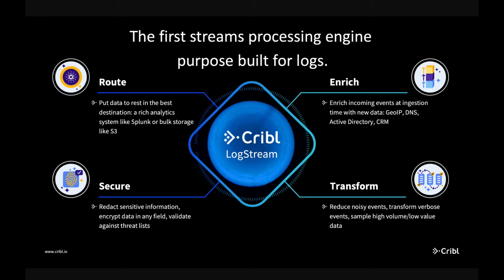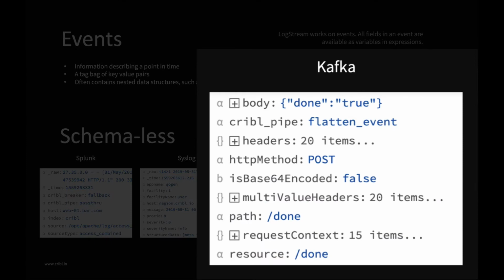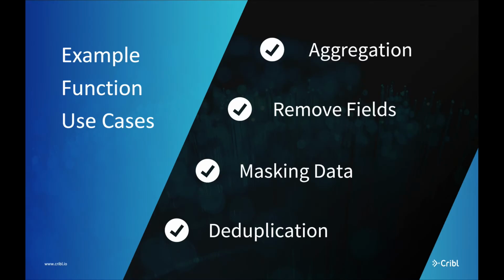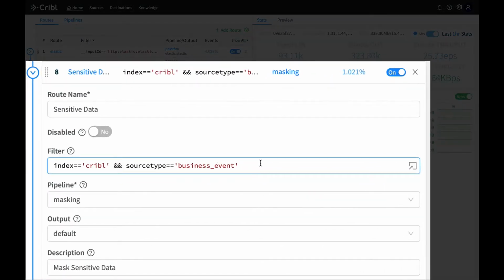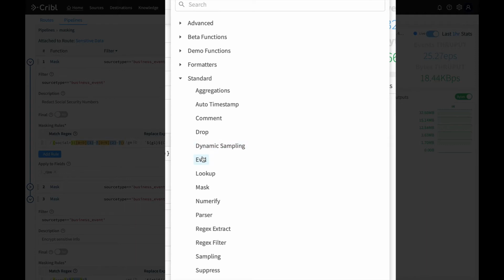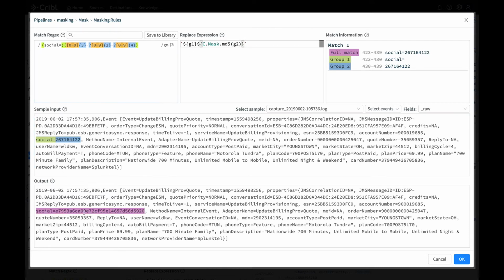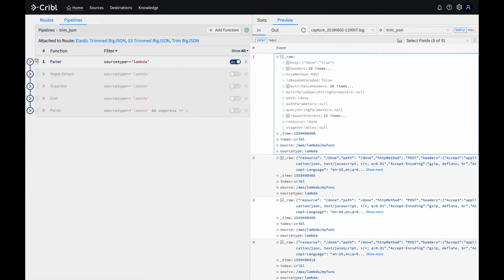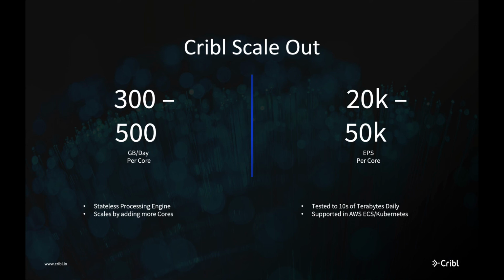Cribl Full Overview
A full overview of LogStream by Cribl.